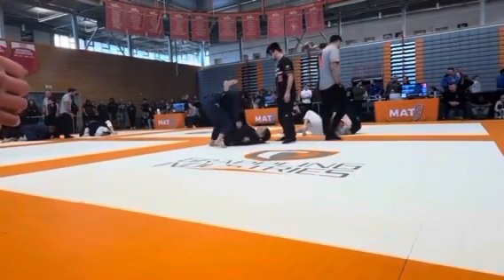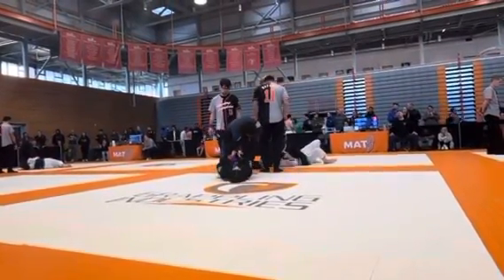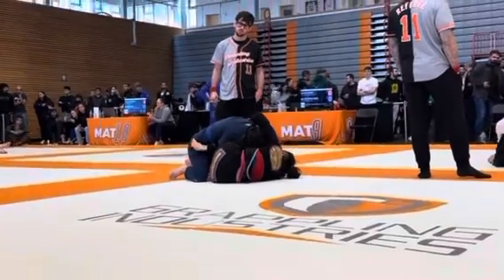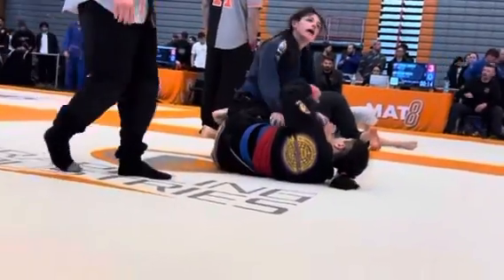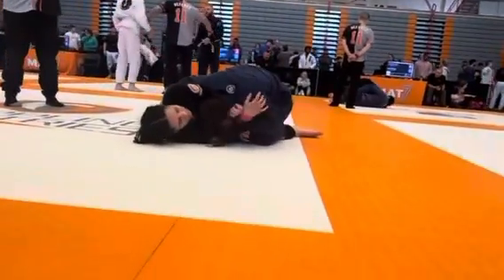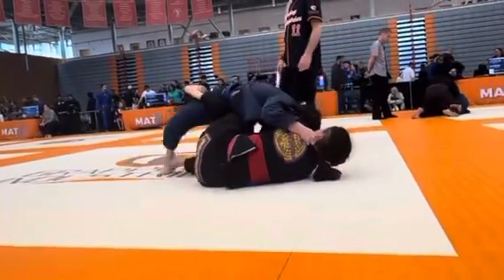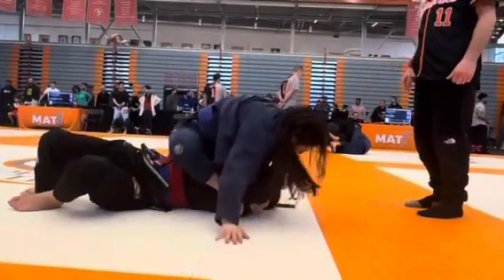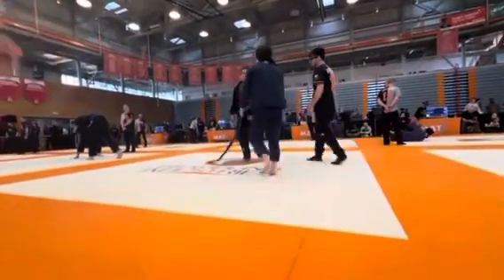Grappling Industries 2/11/24